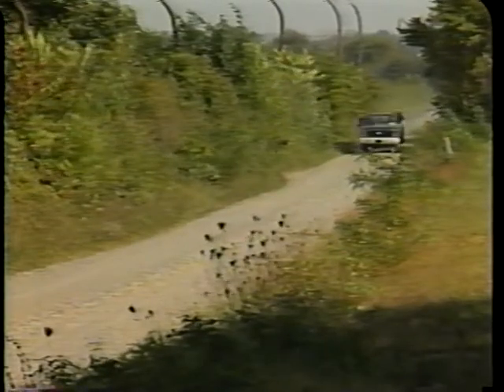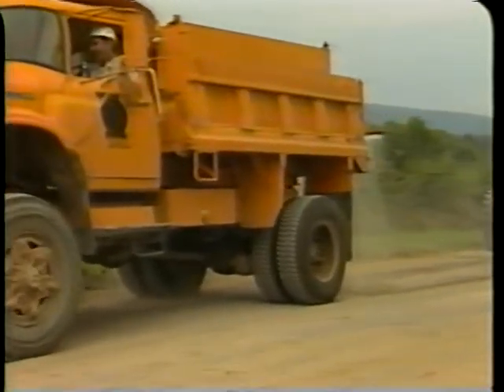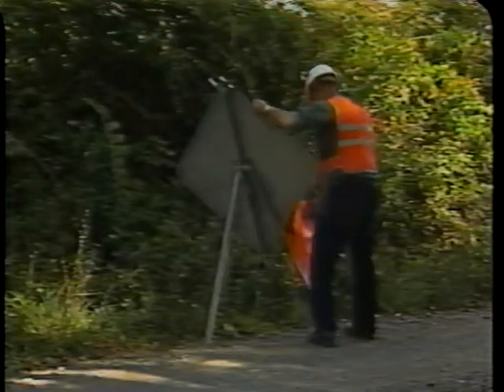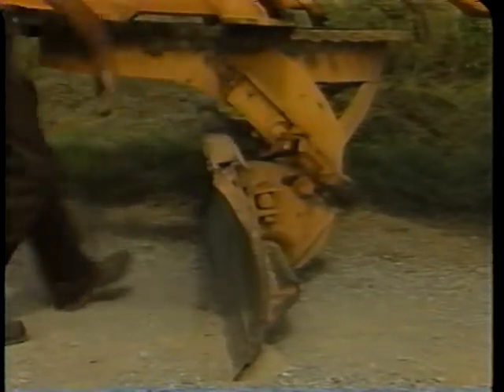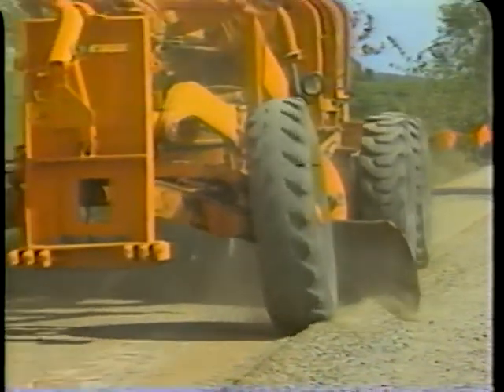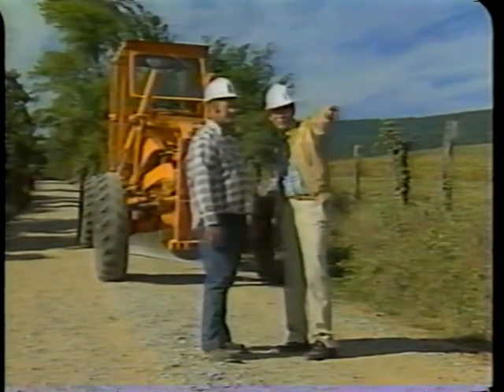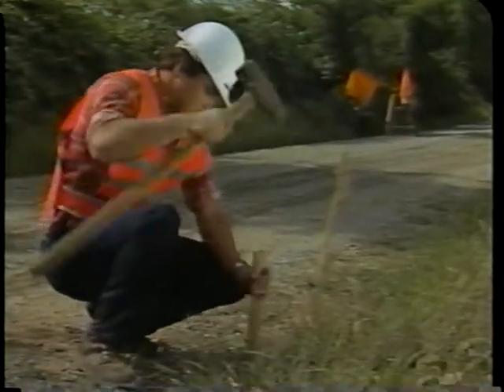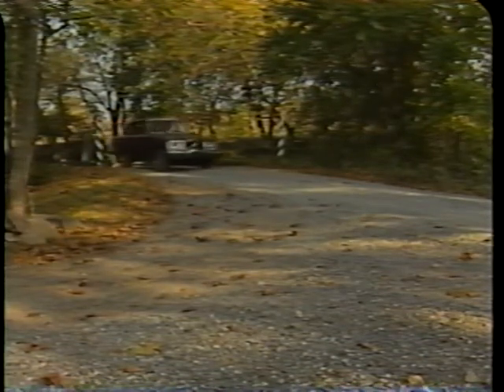Smoothing and Reshaping of Earth and Gravel Roads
Smoothing and Reshaping of Earth and Gravel Roads - International Road Federation 1985 - Video VH-155 - Visit the International Road Federation - Noncommercial Use Only - Published with Permission - Smoothing and reshaping procedures are covered separately in this video on maintenance of unpaved roads. Weather conditions and equipment are discussed. Smoothing is demonstrated in the following steps: placing traffic signs, marking limits for smoothing, blading the surface to form a windrow, and spreading the windrow. The reshaping process is demonstrated in the same steps, with the addition of checking the crown and cross slope, and compacting the surface.